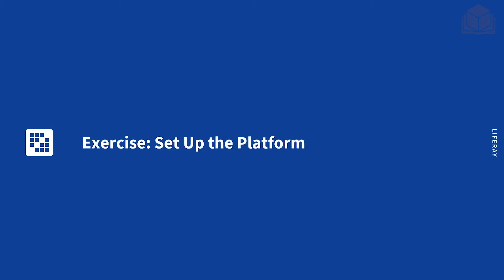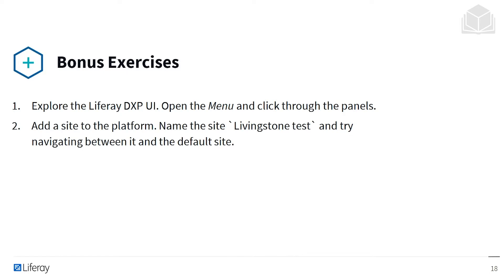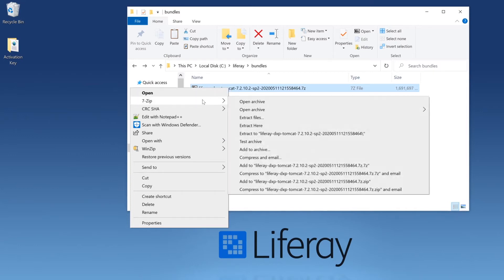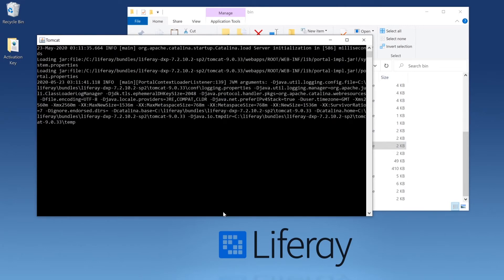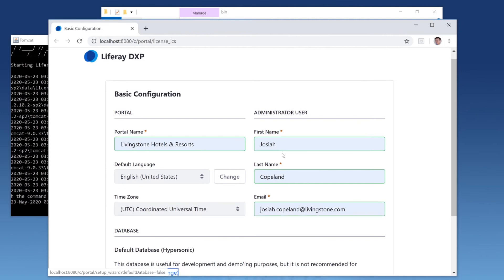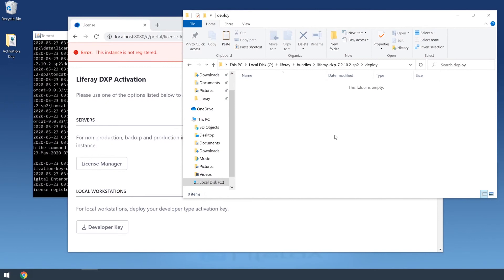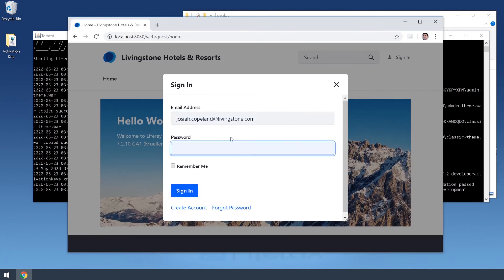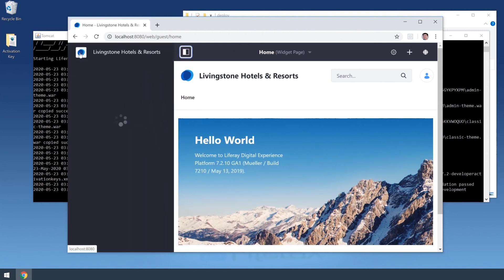7.3 Business User Exercise Set Up the Platform (Win)